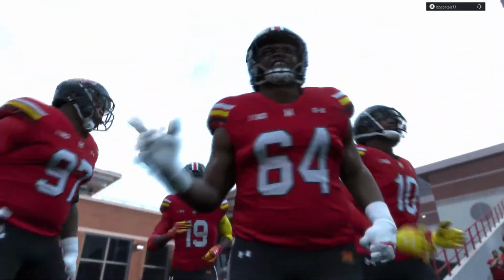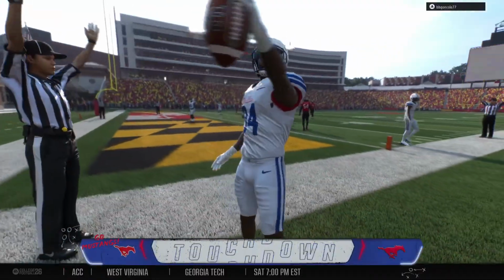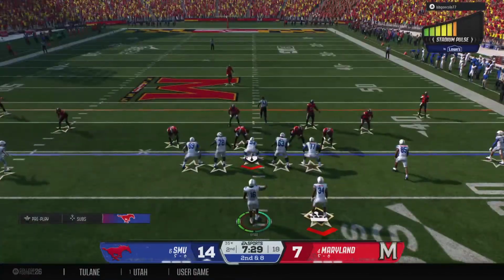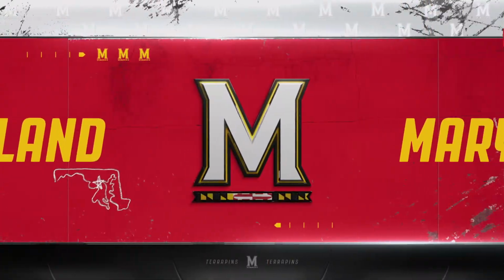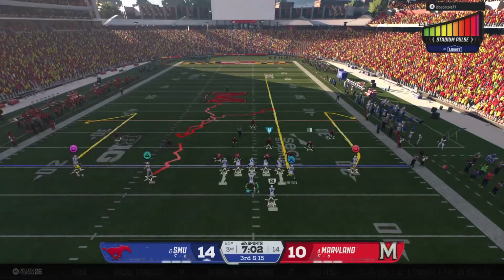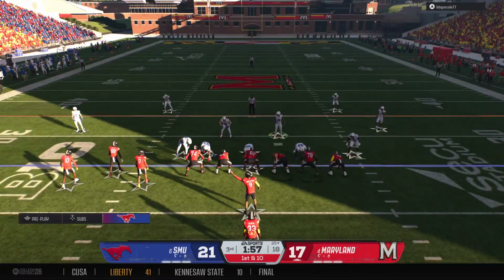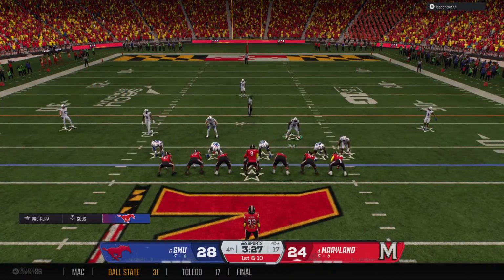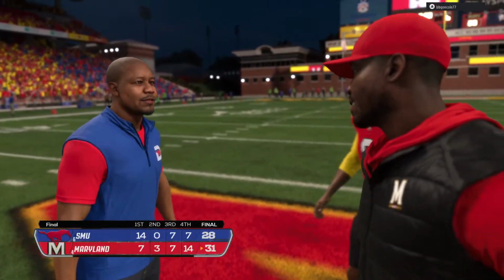Herk v Cole